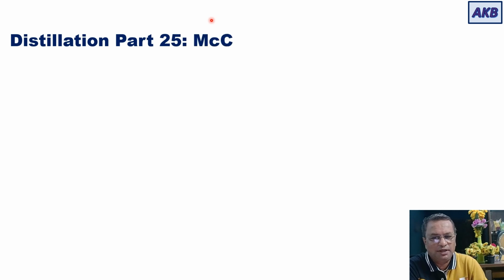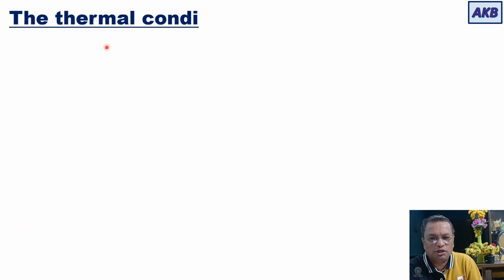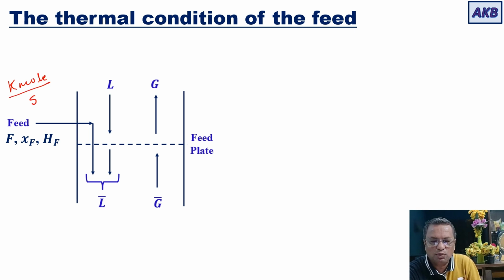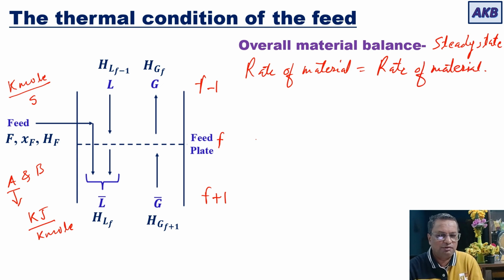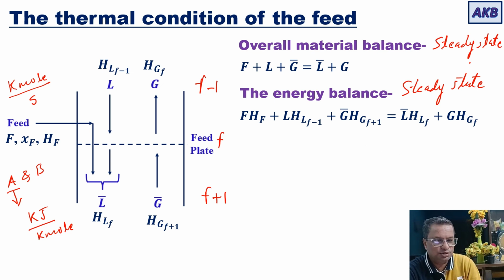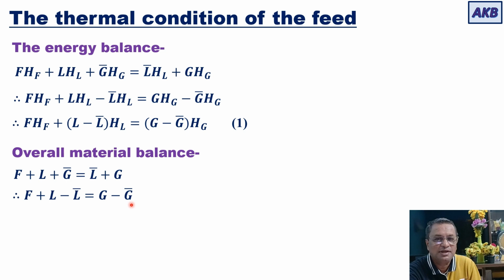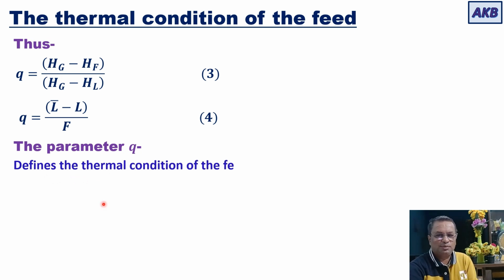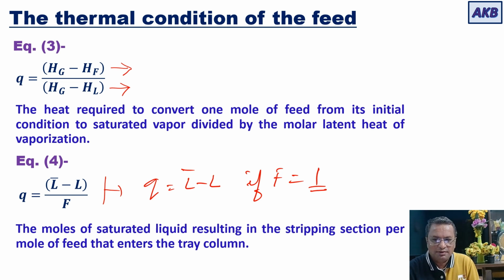Distillation Part 25 Thermal conditions of feed to a tray column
Thermal conditions of the feed to a tray column and the parameter 'q' are discussed.
Link to my videos on the McCabe-Thiele method.